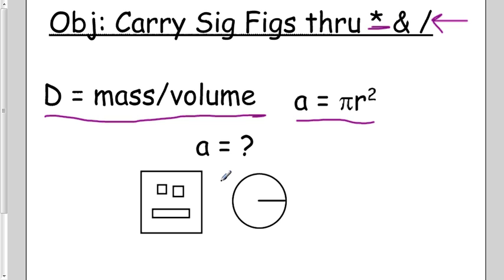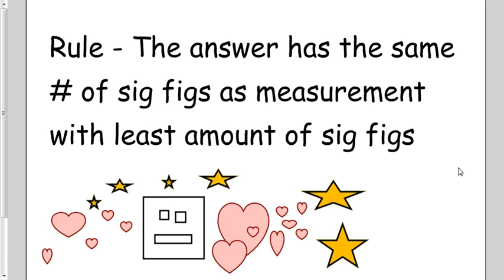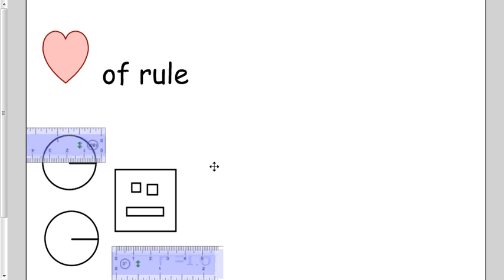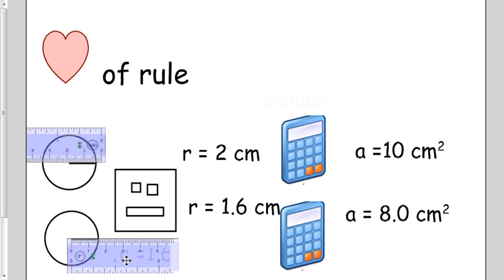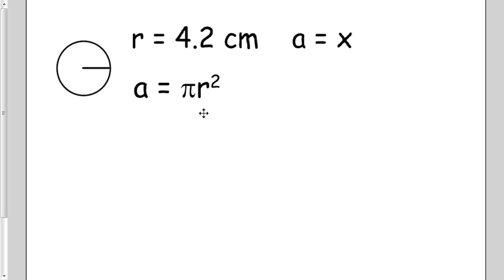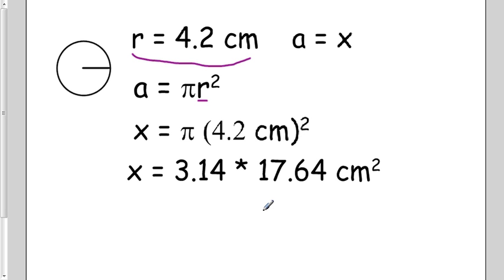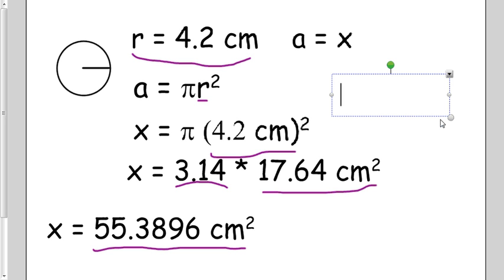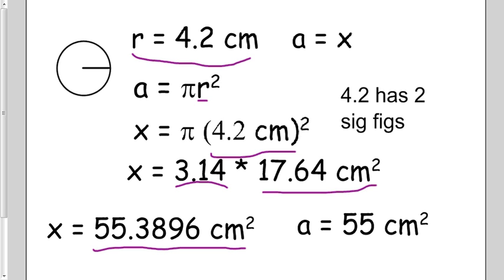carryingsigfigswithmultiplicatoin&division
Tutorial on Carrying Sig Figs thru Multiplication & Division Problems